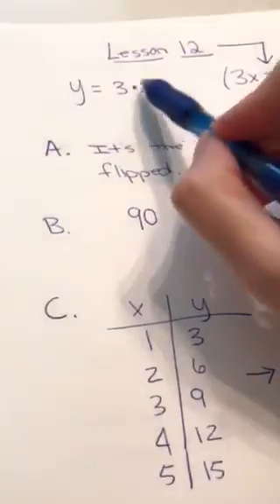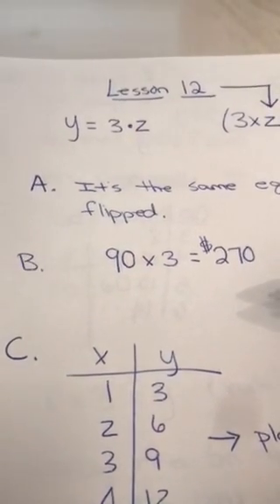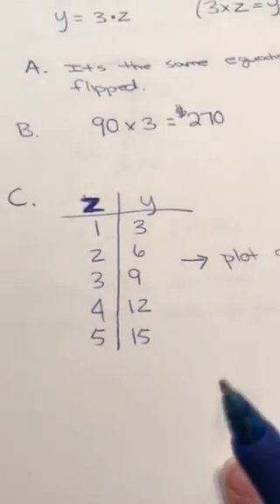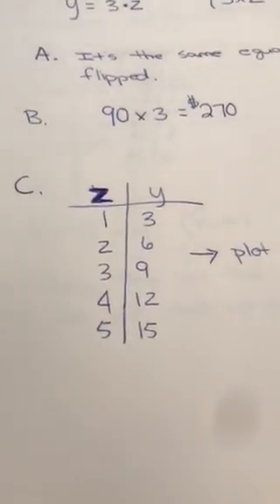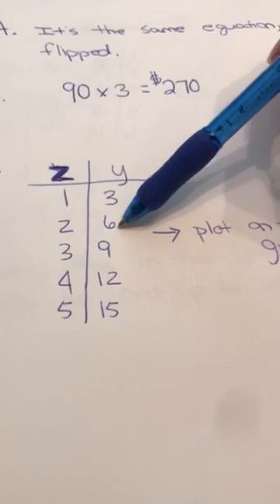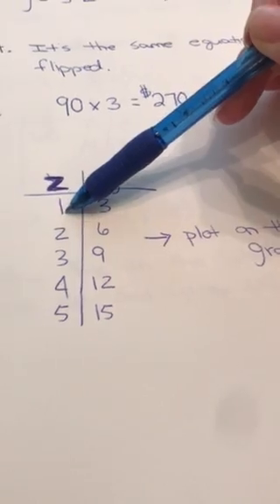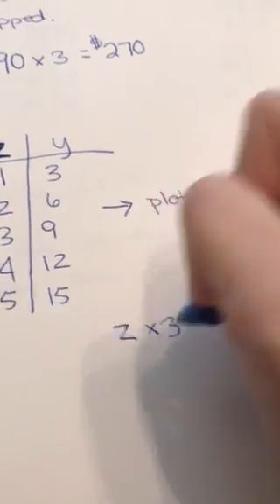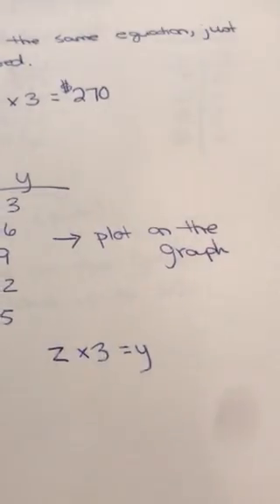Tyndall- Leap Lesson 13 Part 1